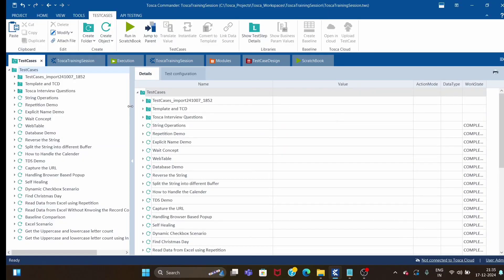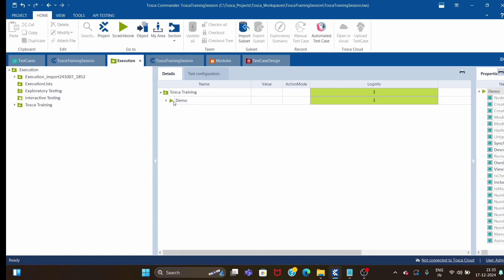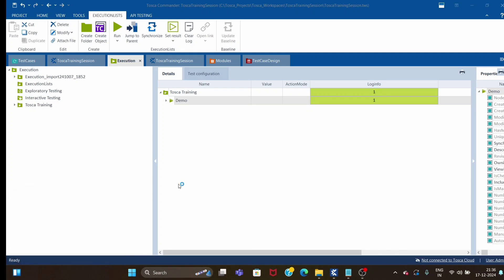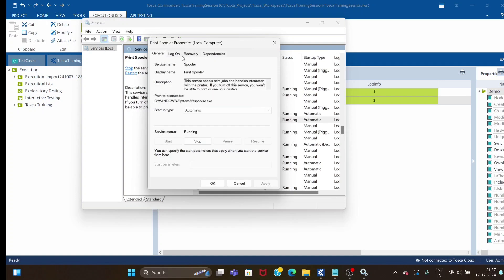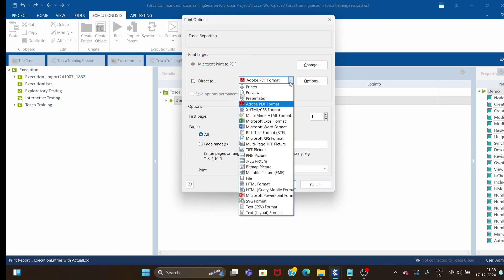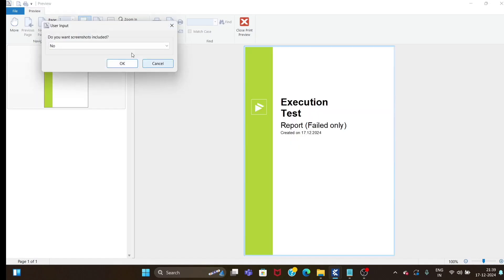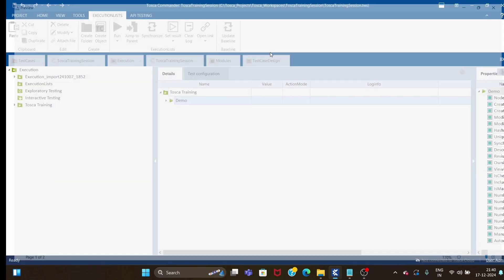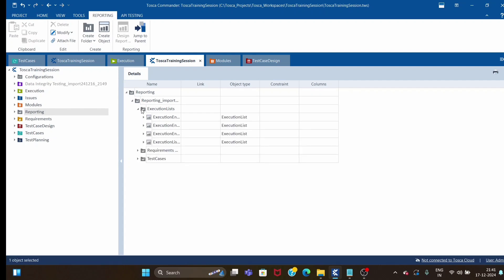Tosca Report | Fixing Report Generation Issue | Execution Report Generation issue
**How to fix the Report Generate issue in Tosca**

In this video, we demonstrate how to generate detailed test execution reports in Tosca. We will guide you through the process step-by-step.

- How to navigate and access the test results
- Generating detailed reports for successful, failed, and skipped tests
- Customizing the report format (e.g., PDF, HTML, or Excel)
- Using Tosca Analytics to enhance your test report insights